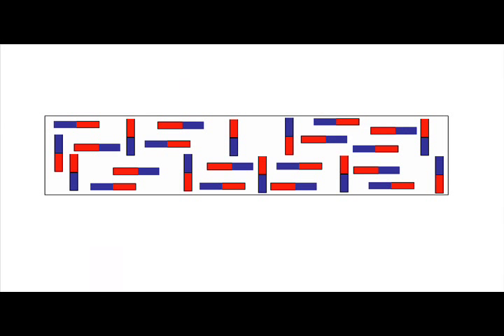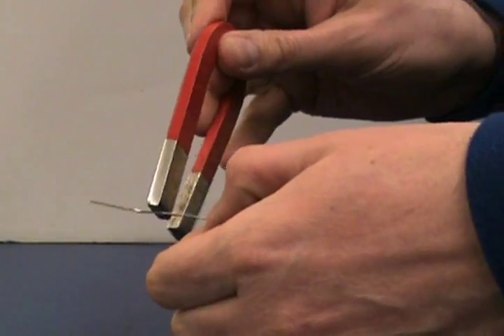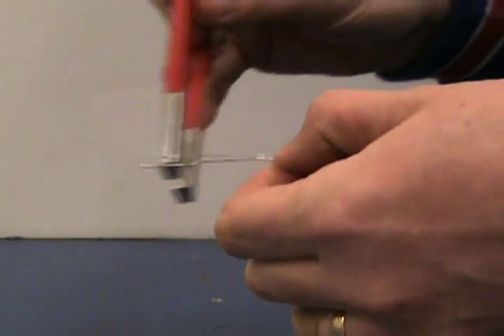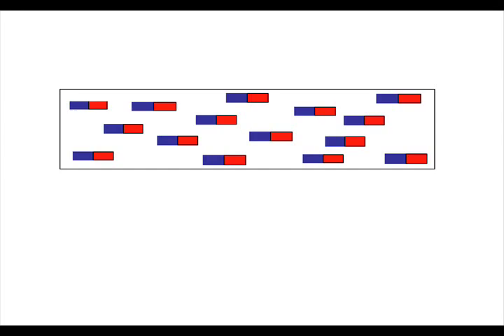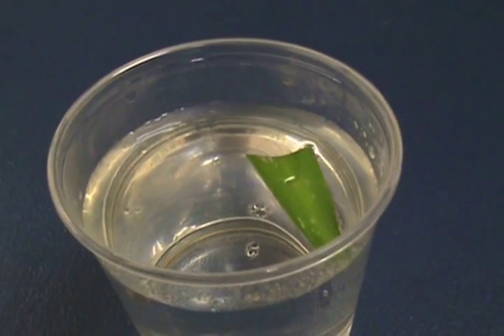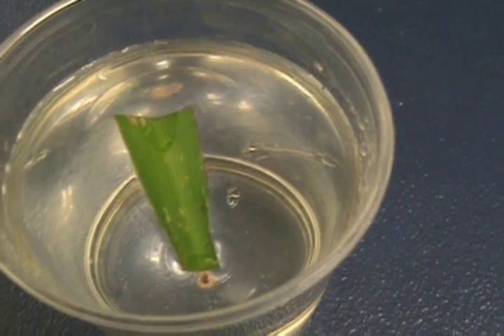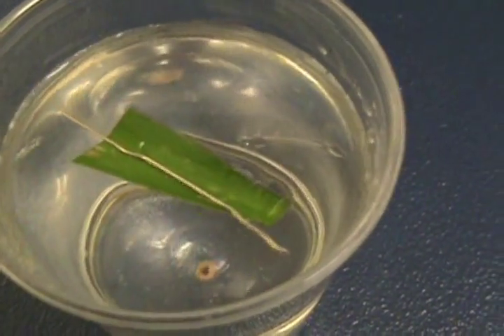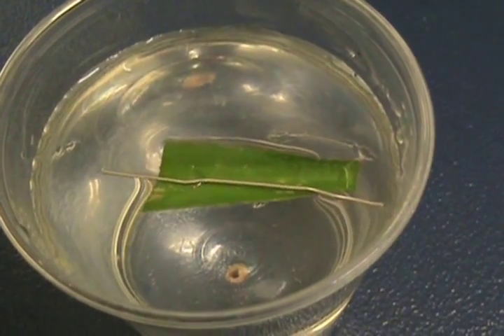How to Make a Compass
A paperclip is magnetized and placed on a floating leaf to make a compass.